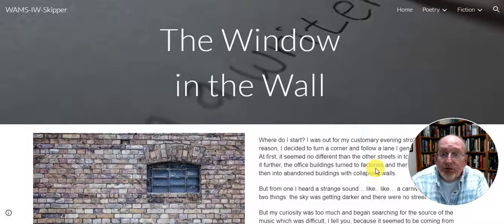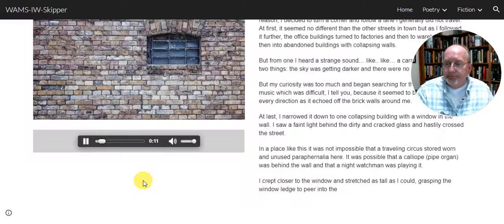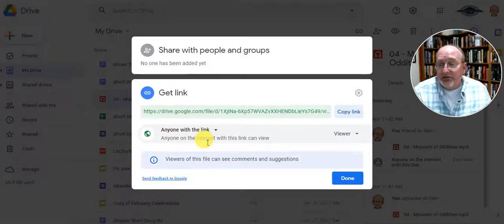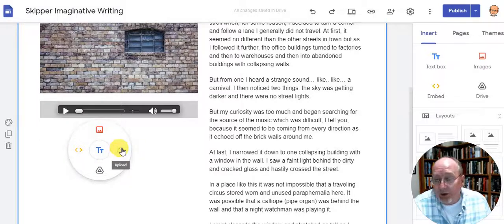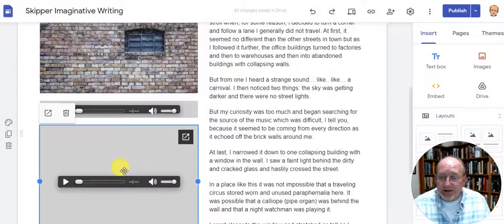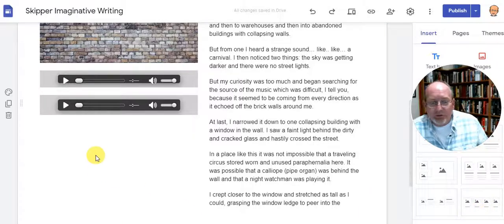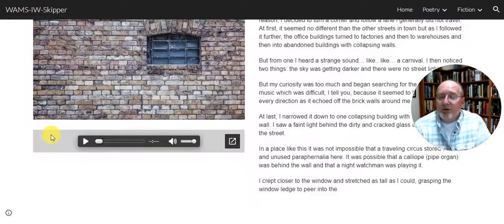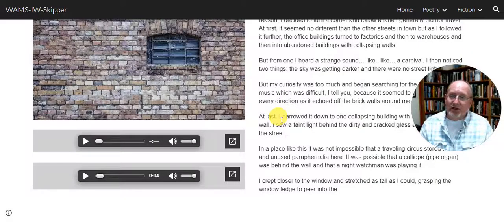Adding Music to a Google Site